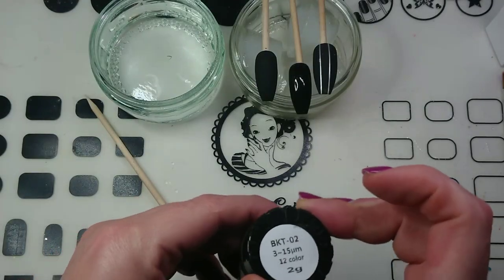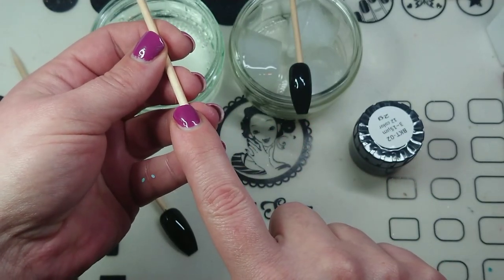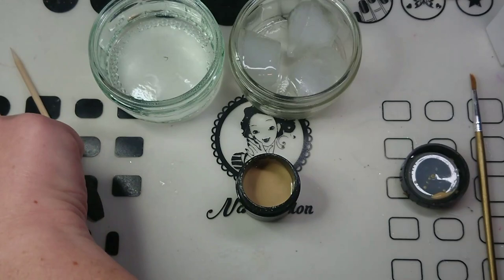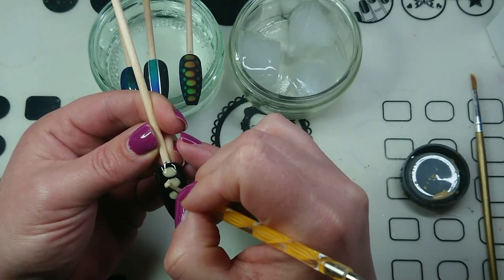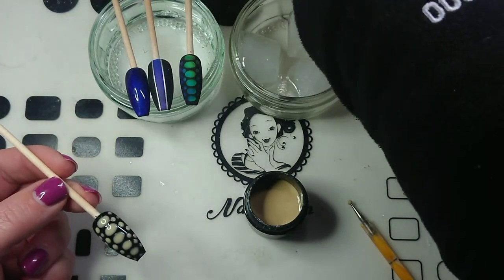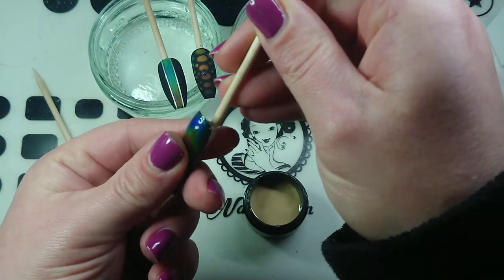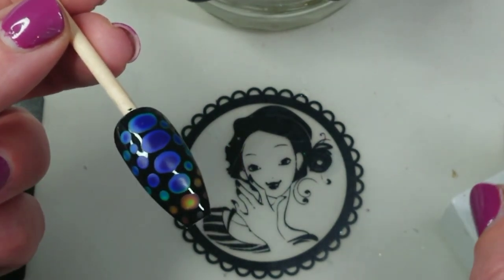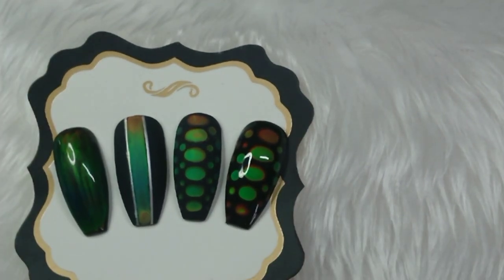Mood Magic (thermogenic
Mood Magic paint is the latest craze in the crazy world of nail art! I had to get myself a jar, and though I got ripped off by recieving just a couple millimeters of the stuff in a massive jar, Im still pleased that I bought it to try. Its pretty easy to use, just paint it on with a brush, or a dotting tool.  You do need to do it quite thick, so I suggest if you are doing a full cover nail, that you do a few layers for the brightest results. It takes a long time to dry, but using a hair dryer really helped to speed up the process.

This product is not reccomended for use on regular nail polish. use only on gel polish, gel, or acrylic.

* mood magic is a craft paint. and like many of our industry’s art products (glitter, striper paint, sharpies, etc) it has not been tested or approved for cosmetic use. do not use on skin, or ingest.

1. *Black Nail Art Gel
2. *White Nail Art Gel
3. *My Brushes
5. *My favorite Gel Polishes
7. *Hand Files
8. *Lint Free Wipes (in strip form)
10. *Efile Bits

or *Samsung s21